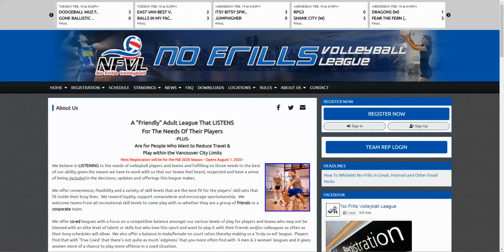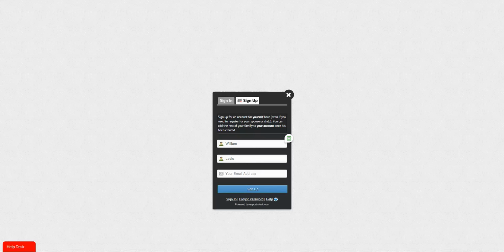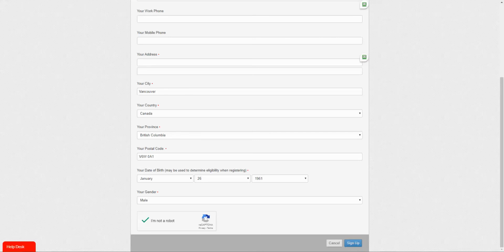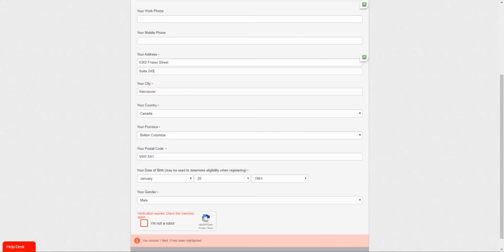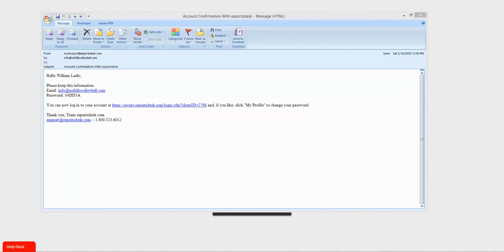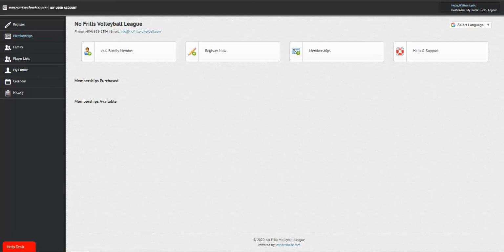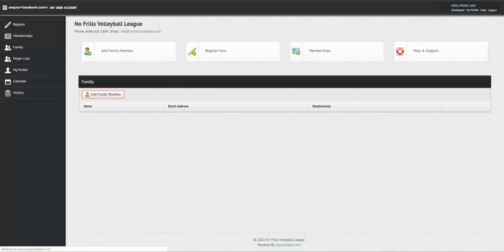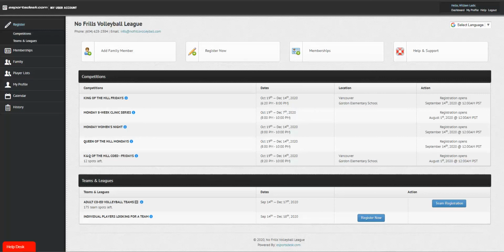How To Create A User Account on No Frills Volleyball Website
Explains the first step in getting yourself registered into the league.